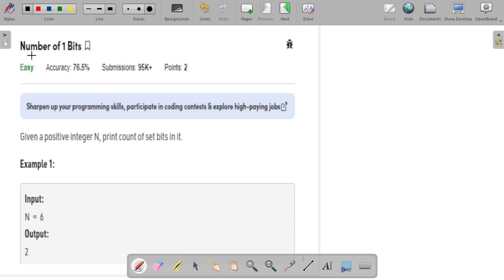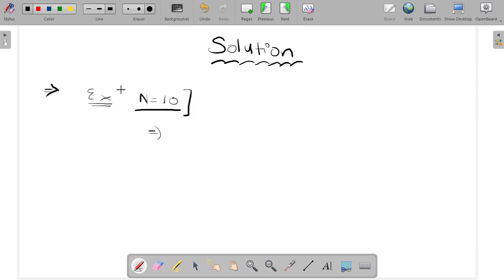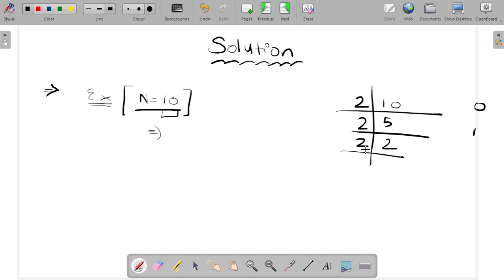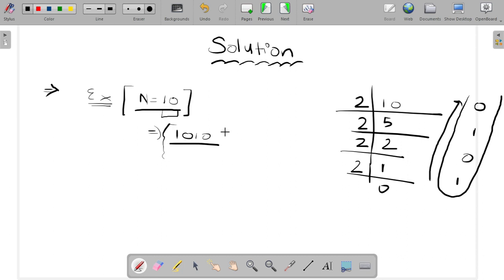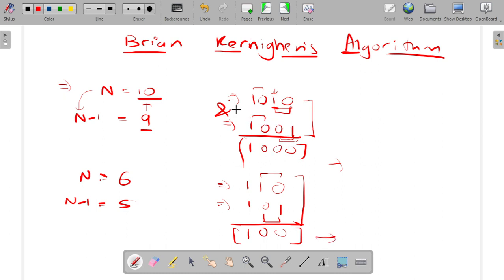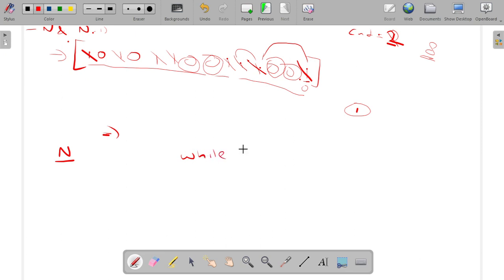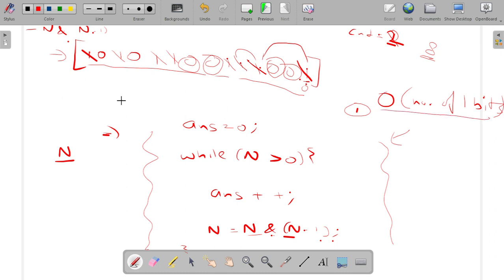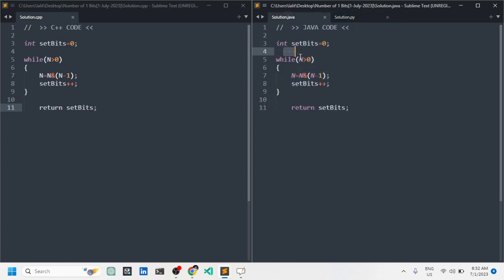Number of 1 Bits | POTD | GFG Problem of the Day | C++ | Java | Python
Hey guys !! In this video, I've explained the gfg potd( Problem of the Day ) - Is Number of 1 Bits. This is really interesting problem based on Mathematical reasoning.

Timestamps:-
0:00 Understanding the Problem Statement
00:50 Solution: Approach 1
05:14 Approach 2: Brian Kernighan's Algorithm
10:45 Code Explanation: C++, Java, Python

Happy Coding :)
Keep Learning !!